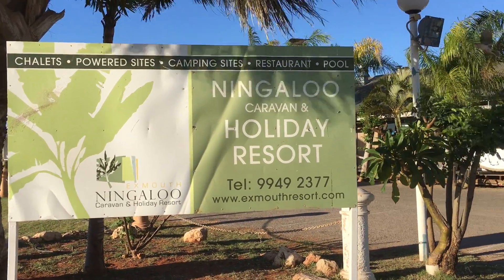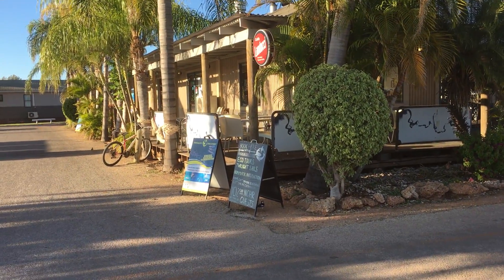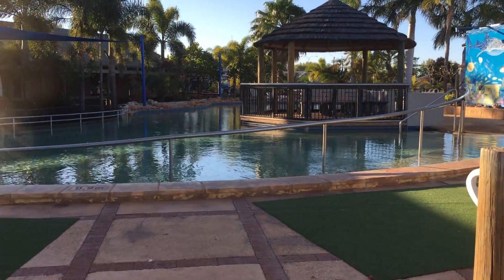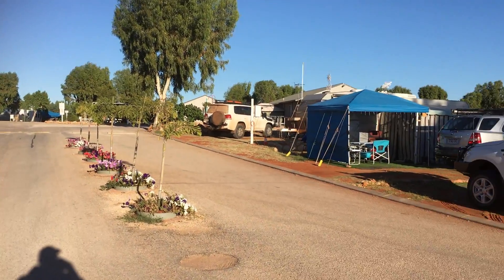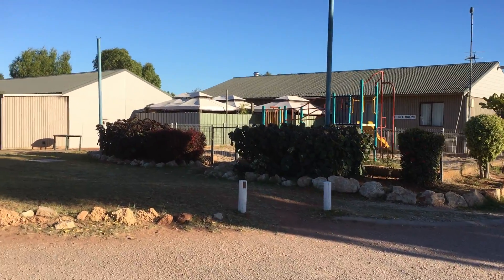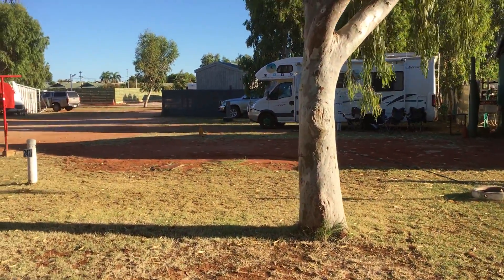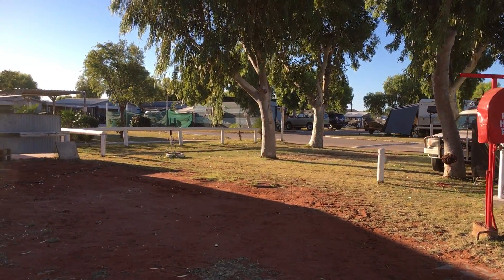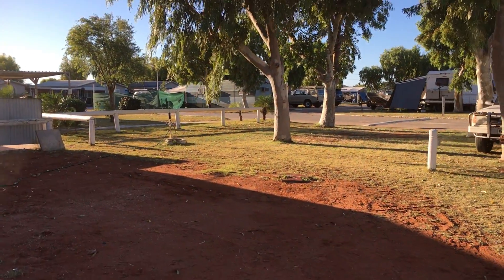34. Ningaloo Caravan Resort, Exmouth WA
The Ningaloo Caravan & Holiday Resort at Exmouth in WA is a terrific park located in the main street of Exmouth opposite the info centre.

The amenities are good and are your own separate bathrooms. There's a play room, excellent pool, camp kitchen and the park is pet friendly.

There's an Italian restaurant at the front for Pizza and Pasta.

The cost for us 3 adults for 1 night was $59

Our stay was the 13th September 2016

It has a good pool